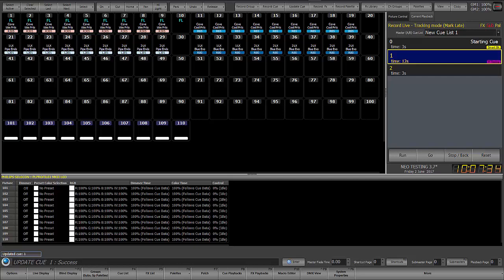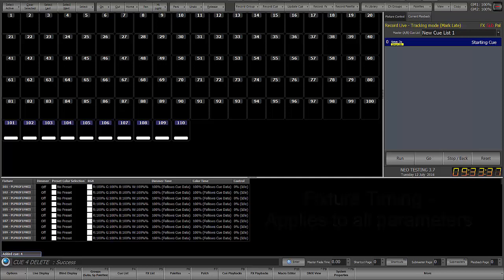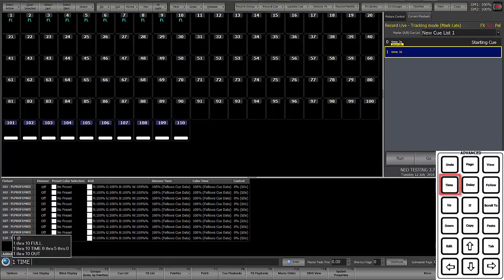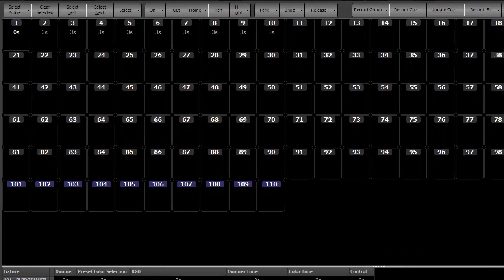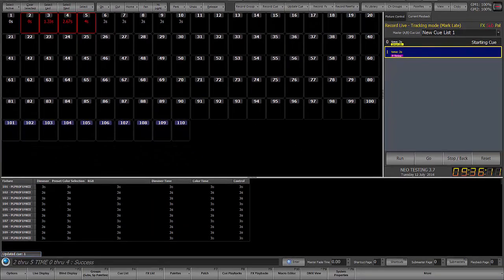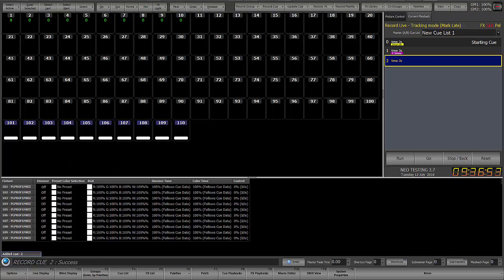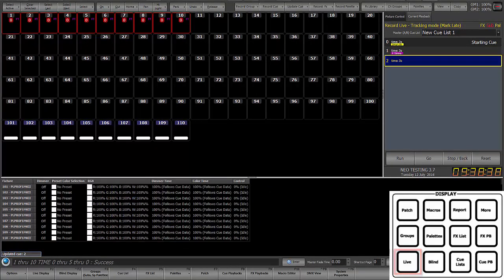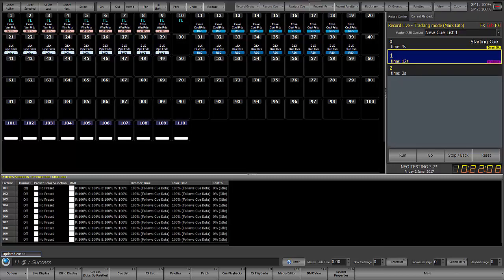Strand Neo 3.8 - Fixture Timing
This Strand Neo tutorial covers Fixture Timing